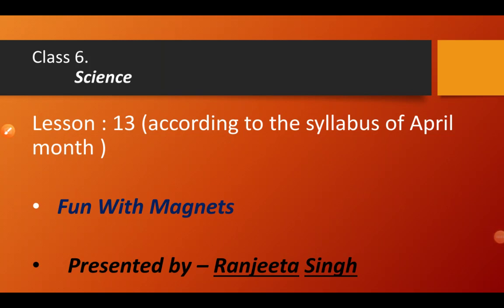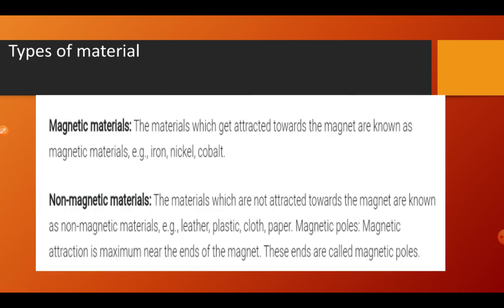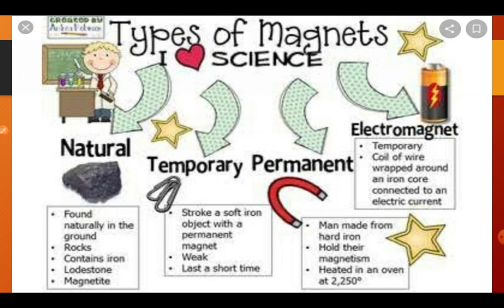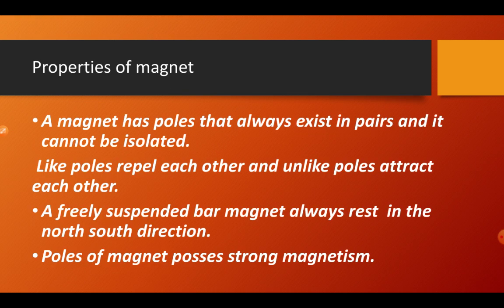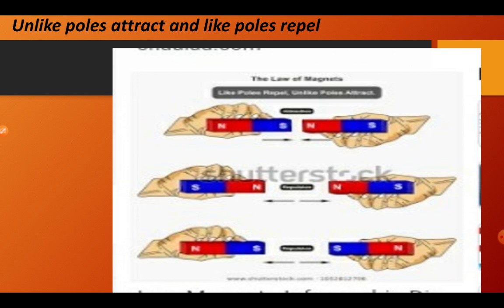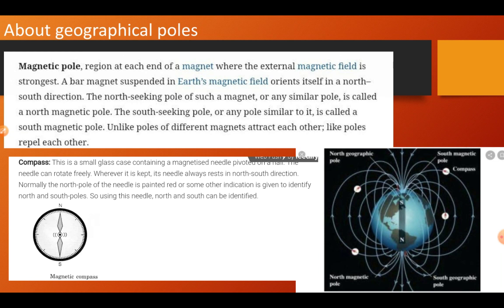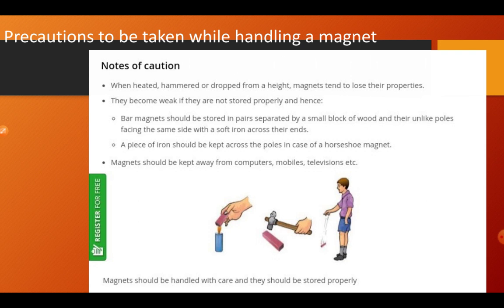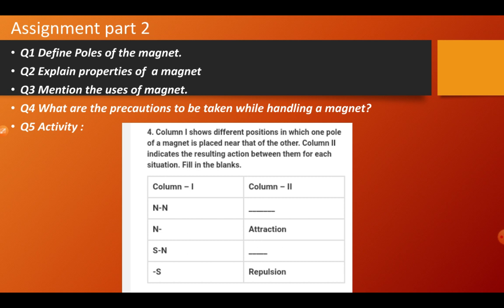Class 6 Science Chapter 13- Fun with Magnets- Revised